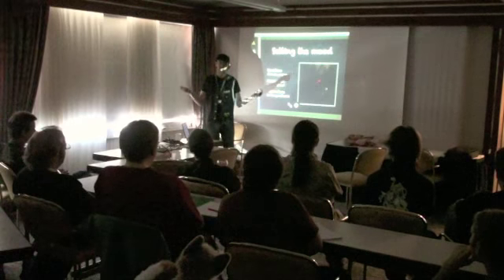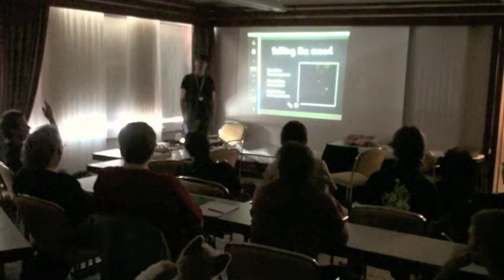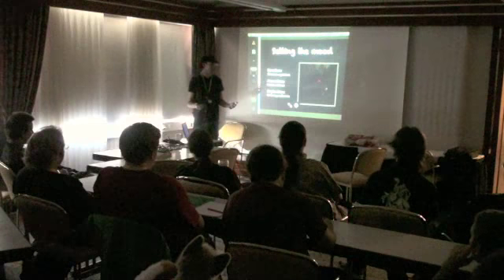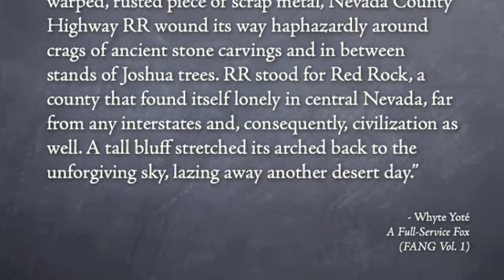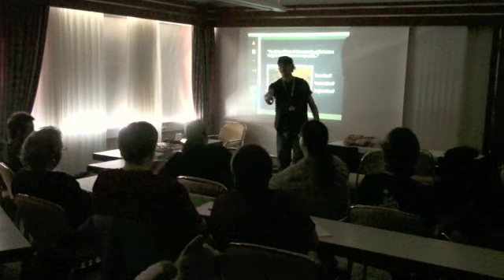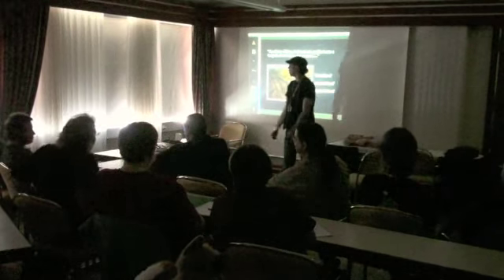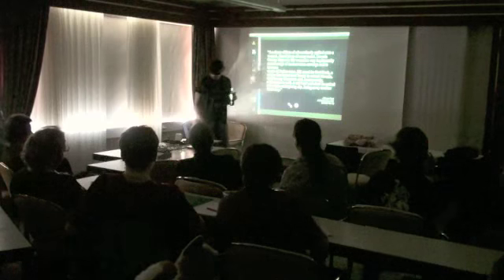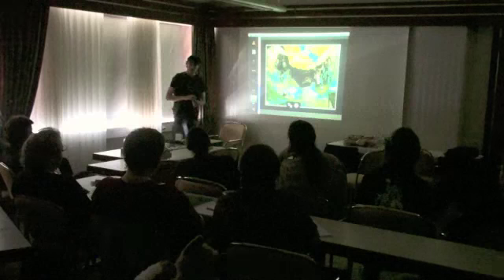Writers vs Artists 2 of 7: Meaning Through Imagery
Presented by Alex Vance at Eurofurence 16 in Magdeburg, Germany in September 2010.

In this workshop we discuss the notion of conveying meaning through imagery. The theory of semiotics is briskly breezed through, after which we look at some examples of evocative imagery in art and writing.

Finally, we did a little mini Bullwer-Lytton contest, with some thoughtful and/or hilarious results!

Apologies for the darkness in the first half. The camera lost focus in the dark a few times, but really came into its element once the lights came back on.

This panel was a ton of fun to do, with a diverse and engaged audience!